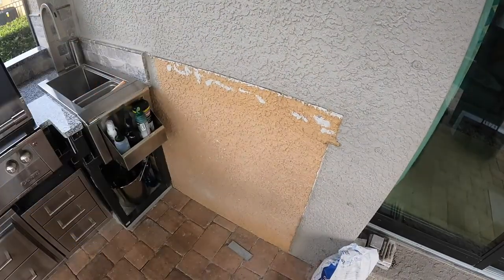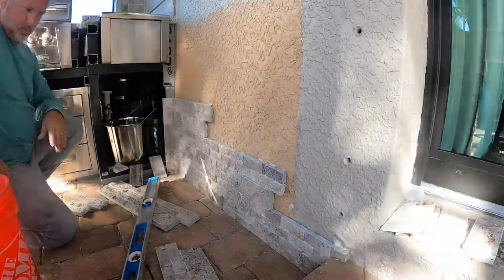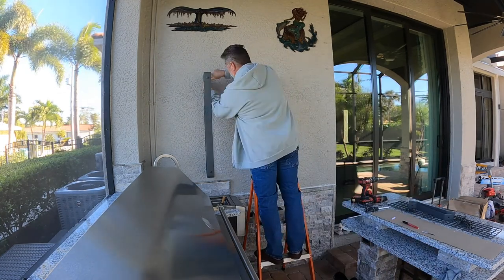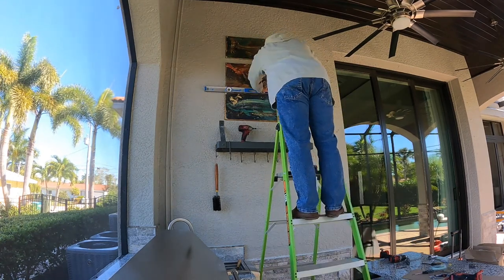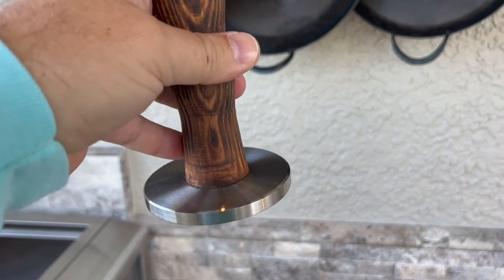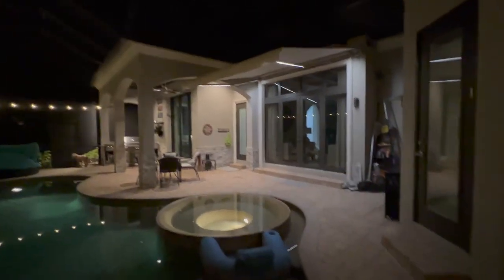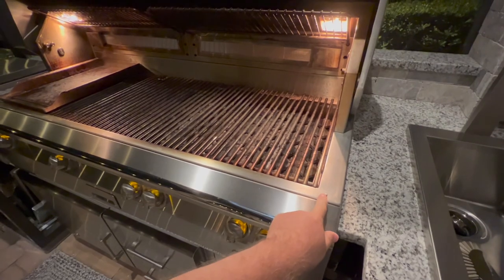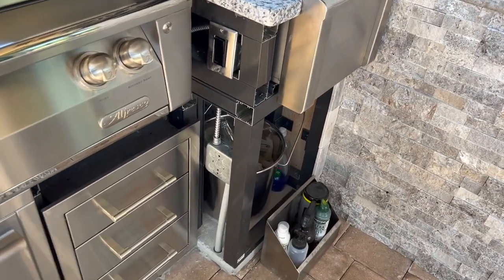Outdoor Kitchen Final Ledger Wall, Pot Holder & Wall Art | Episode 15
In this video I complete the final section of ledger stone, install a pot rack and get all my steel and cast iron pans out of storage. I also get some local wall art up and now the project will be on hold for a few months.  Alfresco says the cabinet doores i have ordered will not be in until March and I can not complete the stone work on the front of the cabinet until they arrive.